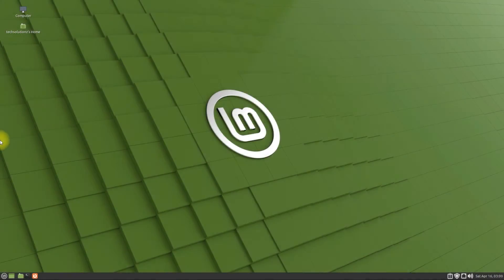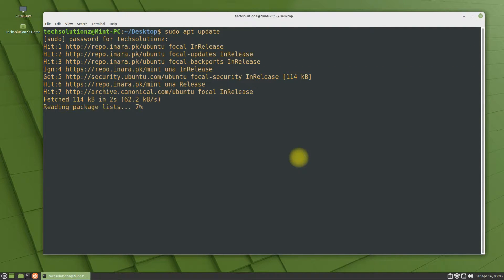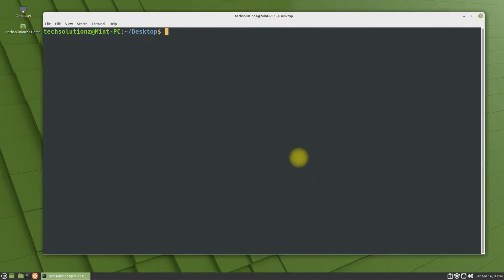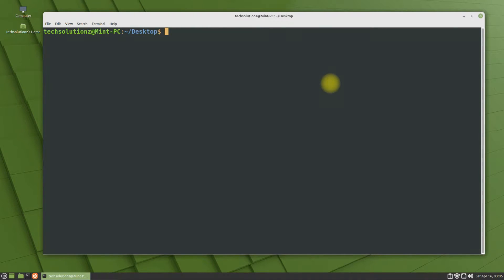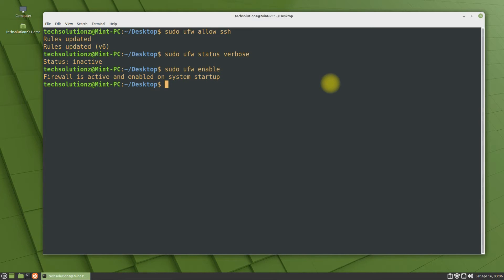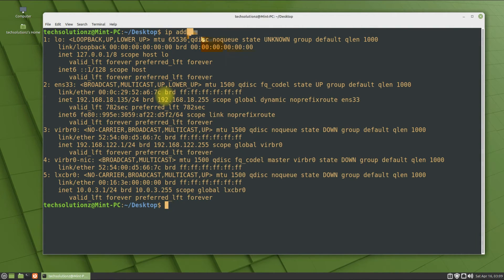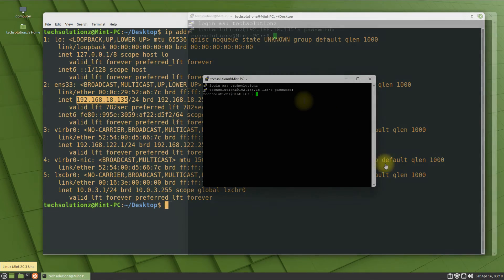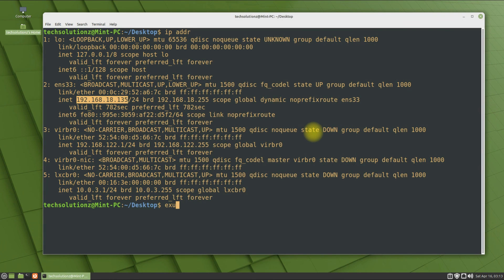How to Install and Setup SSH Server on Linux Mint 20.3 | Installing OpenSSH on Linux Mint 20.3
How to Install and Setup SSH Server on Linux Mint 20.3 | OpenSSH on Linux Mint 20.3 | Connect SSH OpenSSH Server is the premier connectivity tool for remote login with the SSH protocol. It encrypts all traffic. In addition, OpenSSH provides a large suite of secure tunneling capabilities, several authentication methods, and sophisticated configuration options. The SSH protocol is available in two incompatible varieties: SSH 1 and SSH 2.
Most Used commands in this tutorial:
1. sudo apt install openssh-server
2. sudo systemctl is-enabled ssh
3. sudo systemctl status ssh